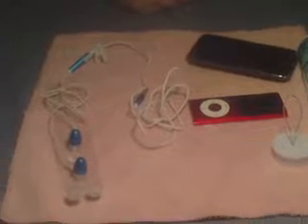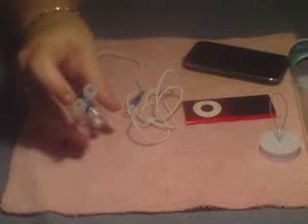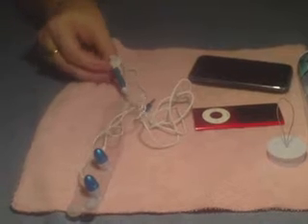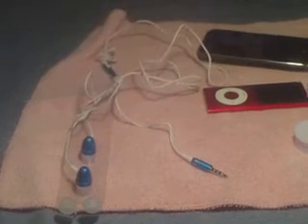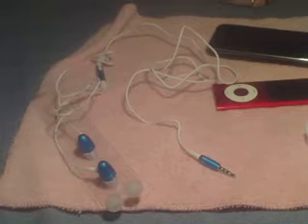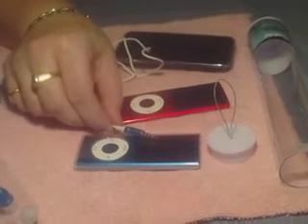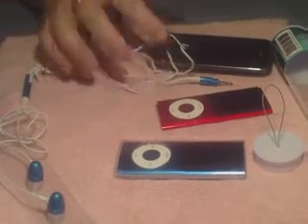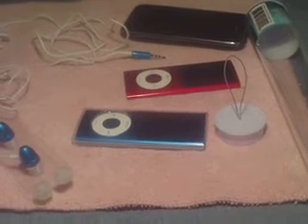Procable headphones by Radtech